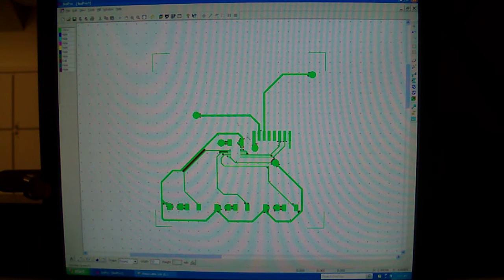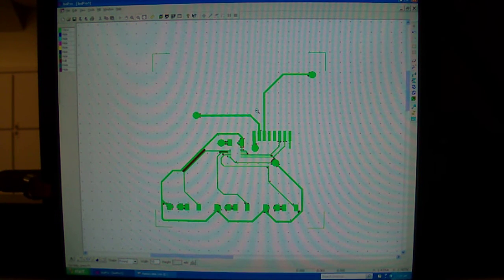Part 10 - Deleting unwanted parts.MOV